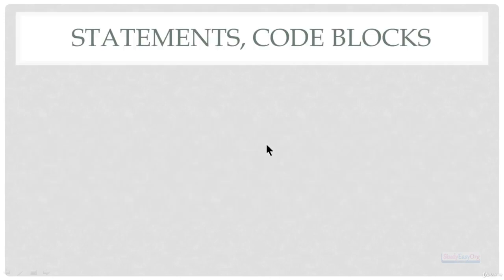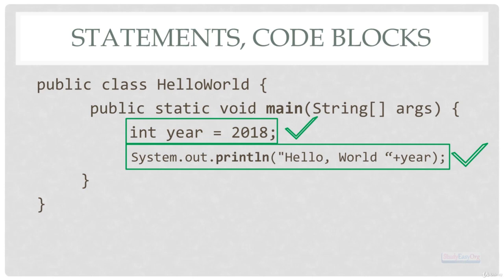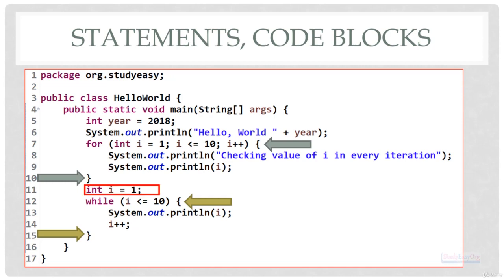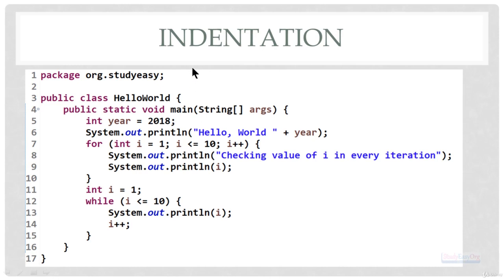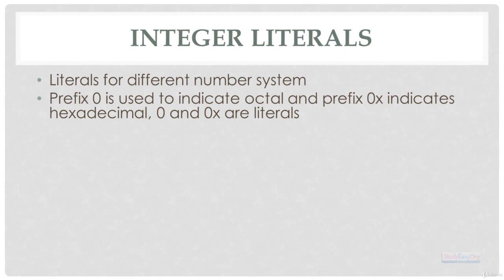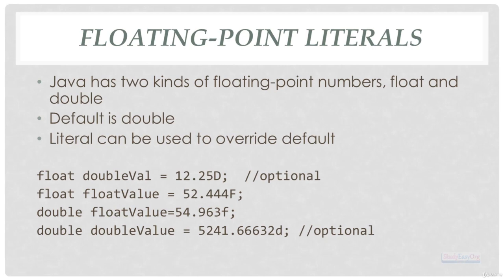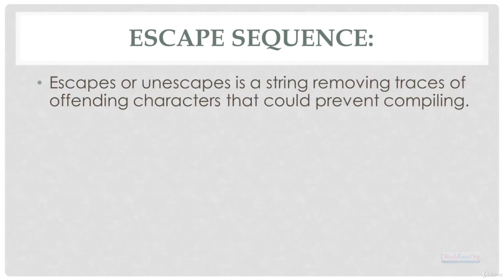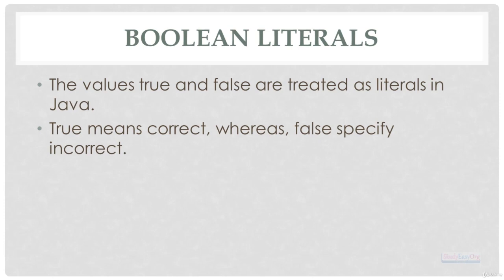054 Code Block, Indentation and statements ( Please SUBSCRIBE Our Channel )